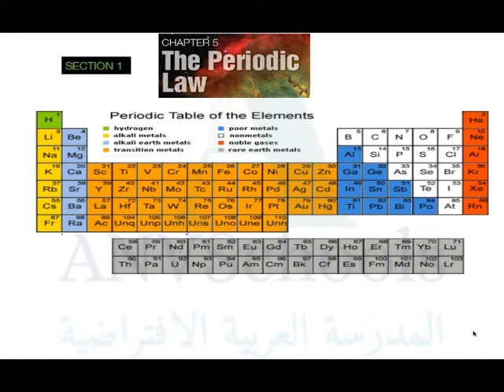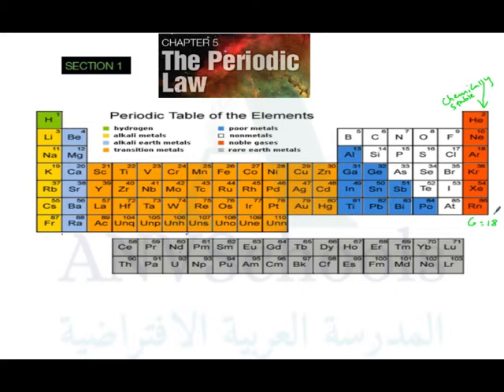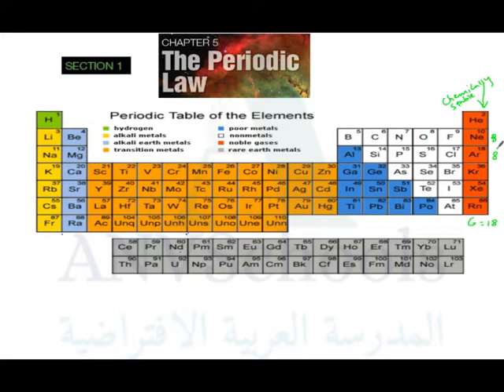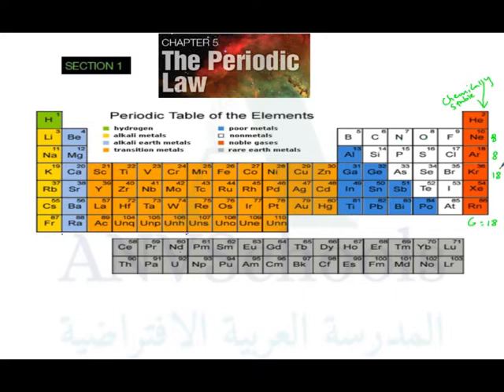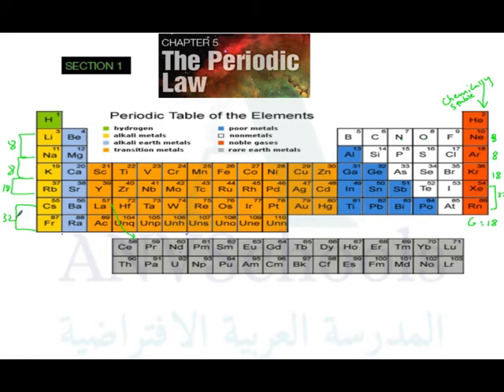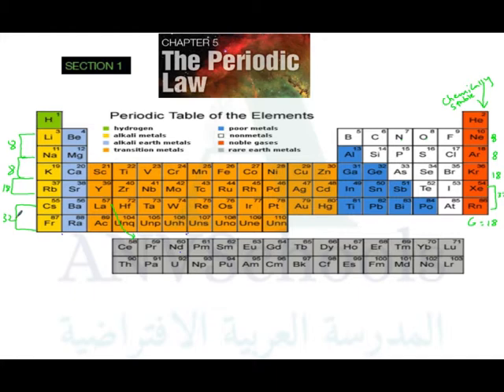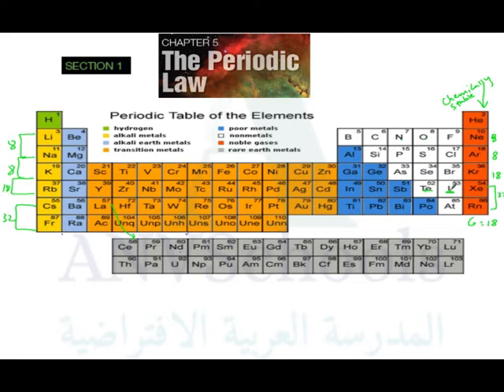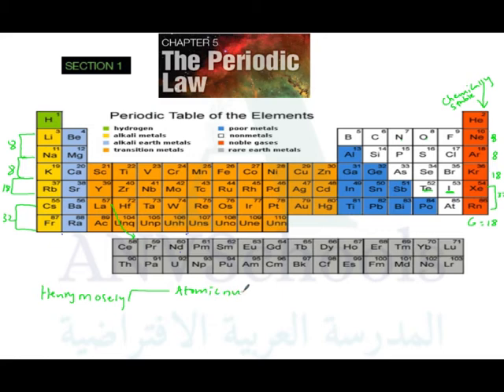The Periodic Law Periodic Table of Content